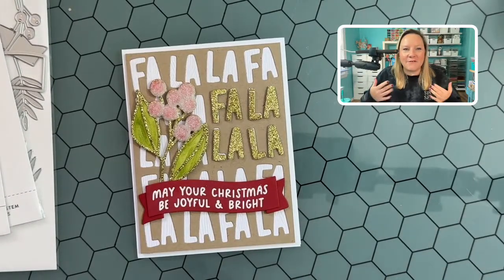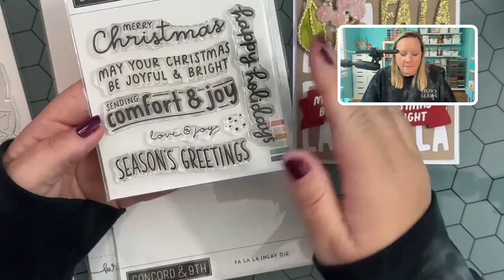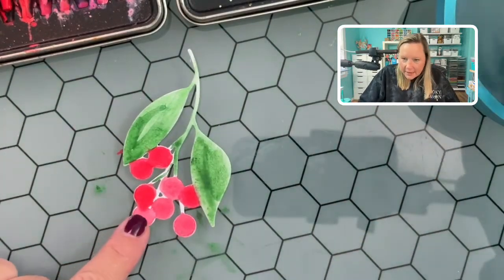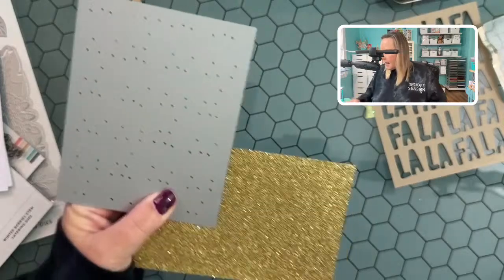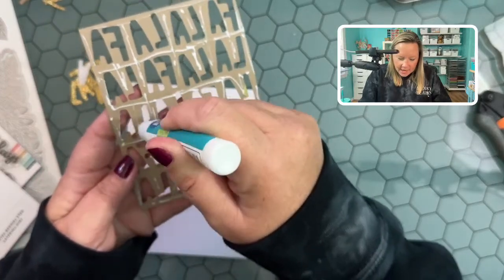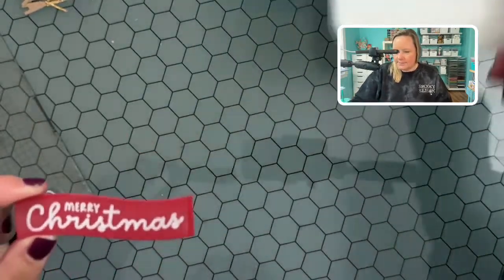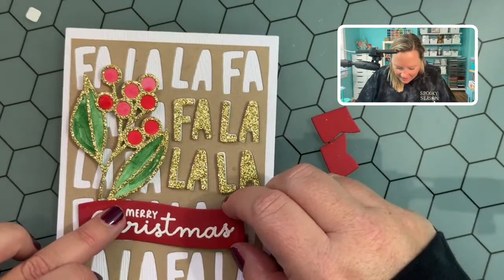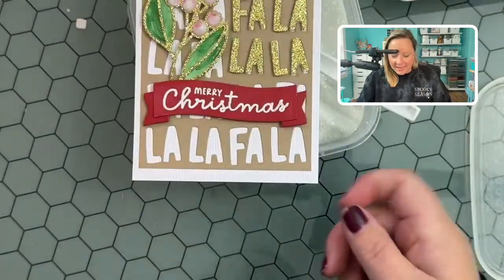Get Cracking: Easy To Mass Produce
Join Jenn while she shares how she created this month's Get Cracking on Christmas card with Concord & 9th stamps/dies and some tips for mass producing!  If we create holiday cards throughout the year, we will have less stress and more fun as the holidays approach! More details